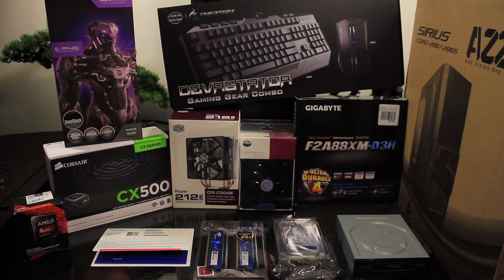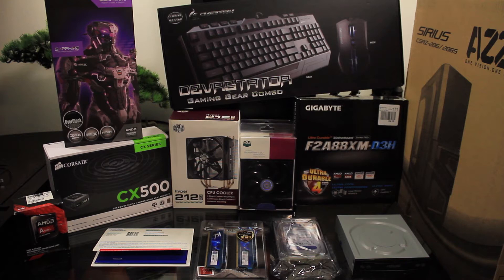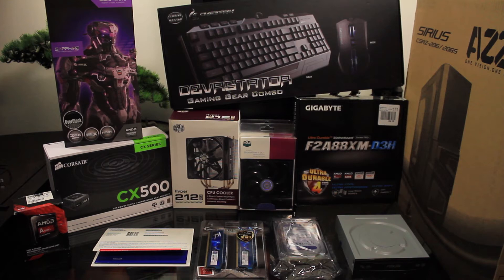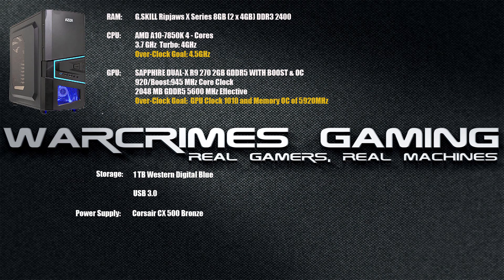XBox One / PS4- $700 Computer Build Step-by-Step Intro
Building a computer that would compete or beat the the PS4 and XBox1.  This will be a step-by-step from the build through to testing then overclocking.  If there are games that you would like to see tested on this system let me know so i can get those.

I explain in this video how I came to the price point for this computer, please watch before ranting in the comments.  This will be a multi-part series every Thur/Fri until the build is complete.

The build will be for sale at cost from link below plus 15%, or I may raffle it off to all subscribers once I hit a certain amount of subs, kinda still thinking which way to go.

The parts list is at :
$700 part build

As I am building it with optional cooler, additional fan, and keyboard and mouse.

Artist: MachinimaSound
Track: Shadows Of The Mind

Artist: Wobzor
Track: Final Point